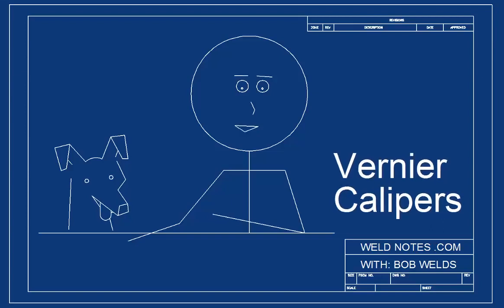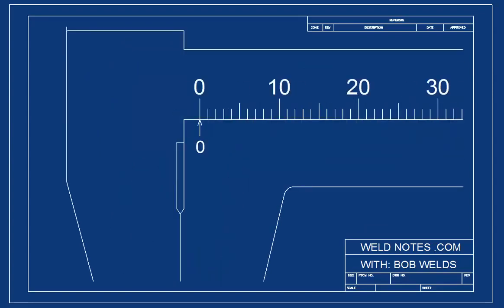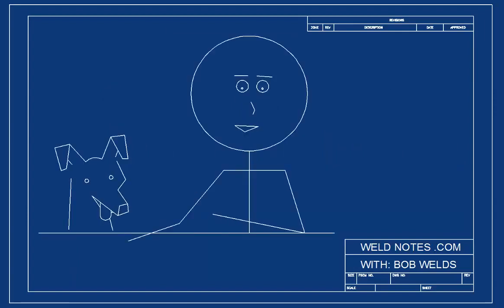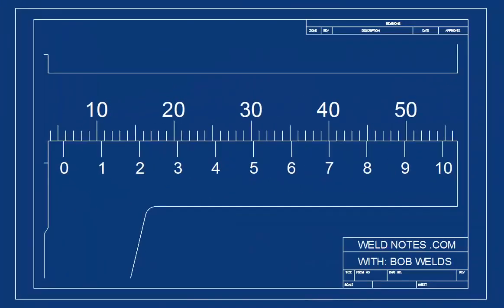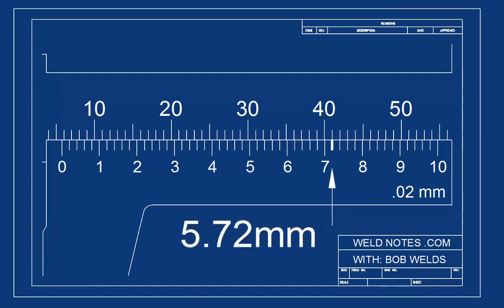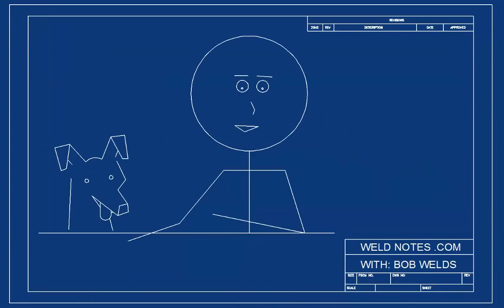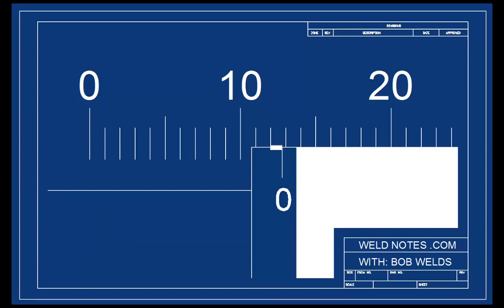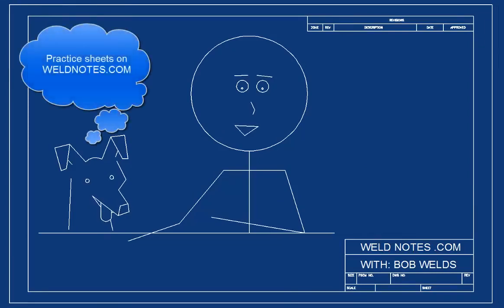How to Read a Metric Vernier Caliper